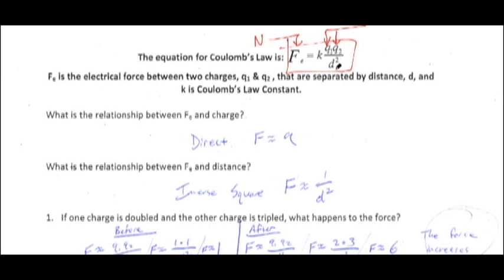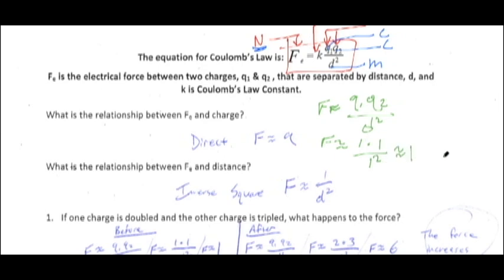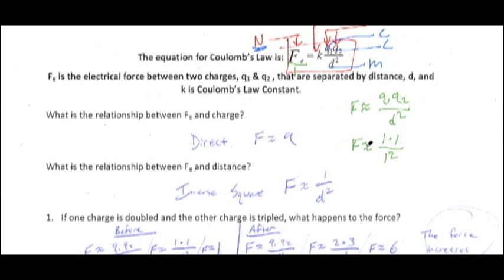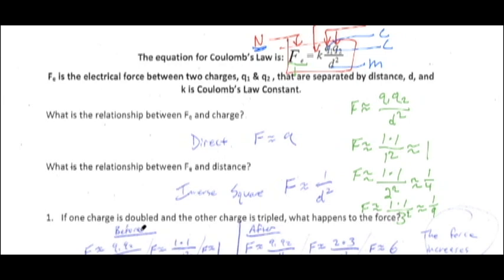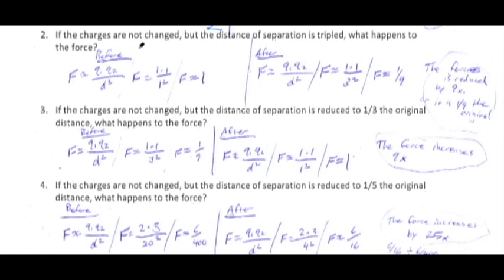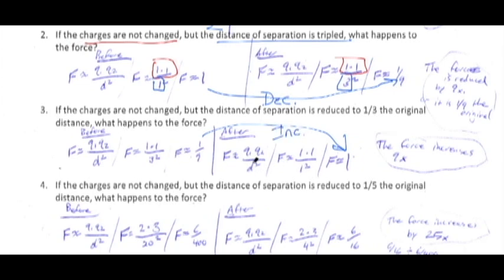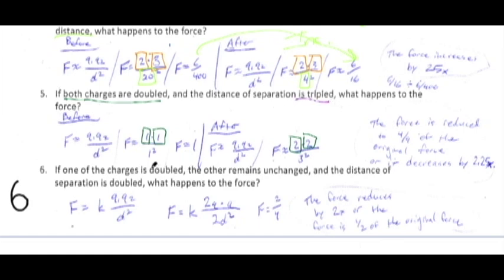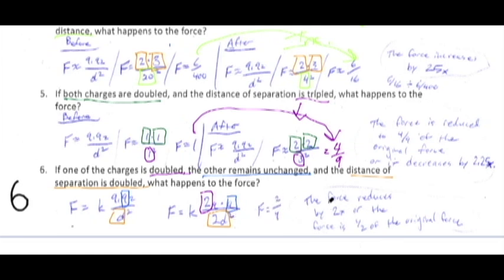Electrostatics Packet Page 6 Explanations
The first half of this video explains the Coulomb's Law Equation.  The second half of this video explains answers to problems on page 6.